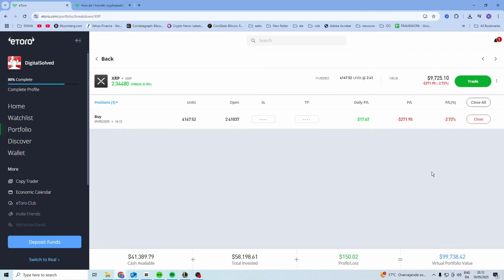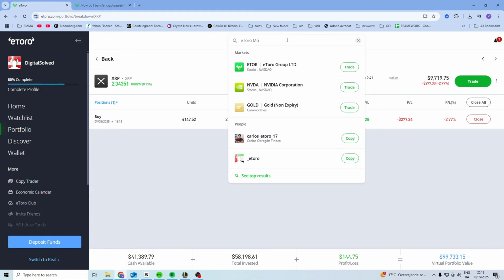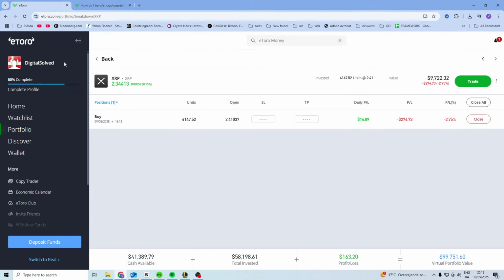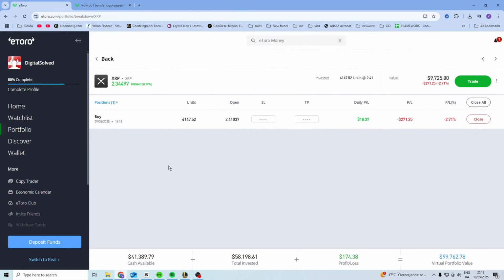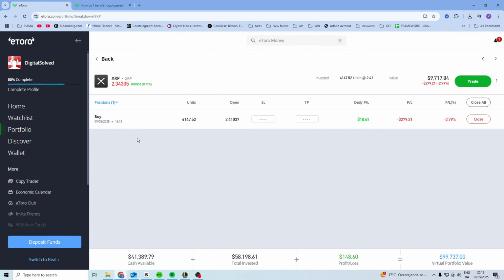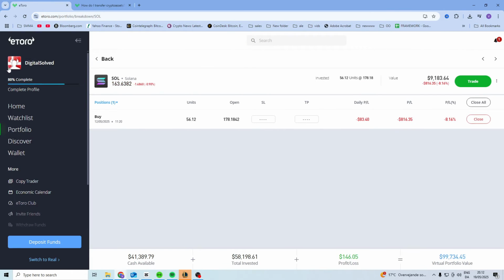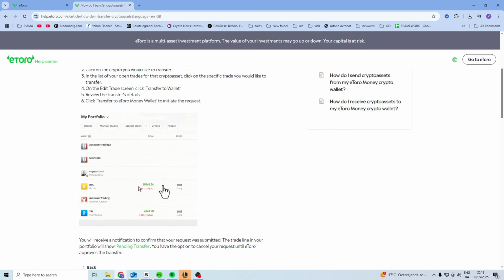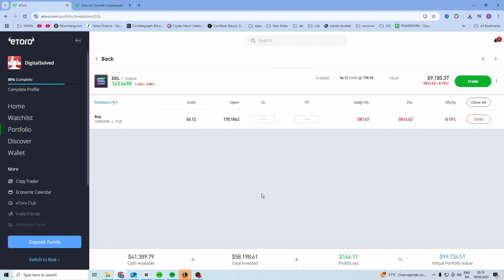How To Transfer From eToro To eToro Wallet - Full Guide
In this video I'll show you how to quick easy and fast learn how to send and transfer crypto or stuff from eToro to eToro money app. The method is very simple and clearly described in the video. Follow all of the steps & see how to send etoro to etoro wallet!